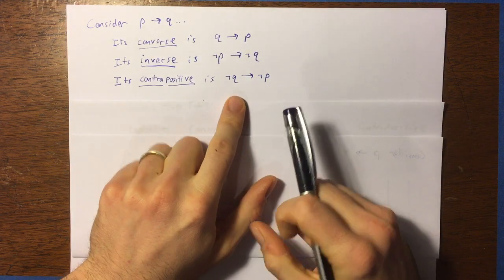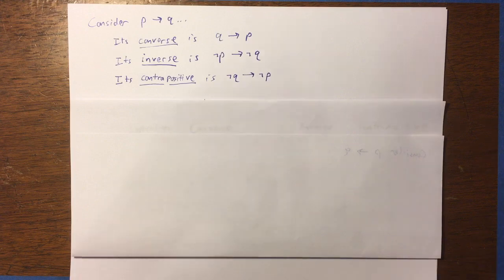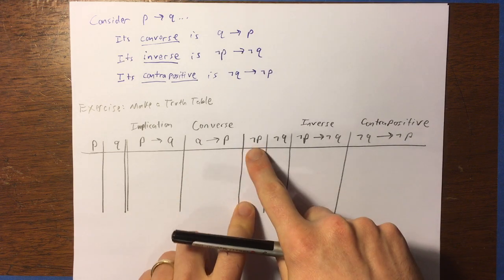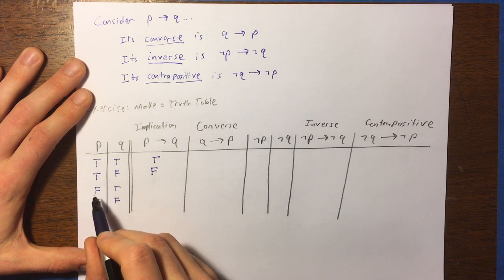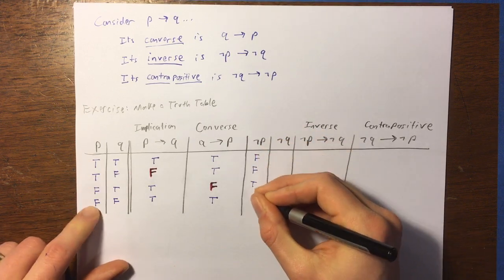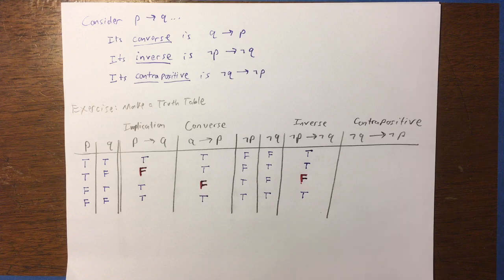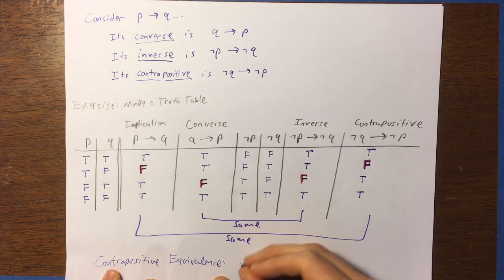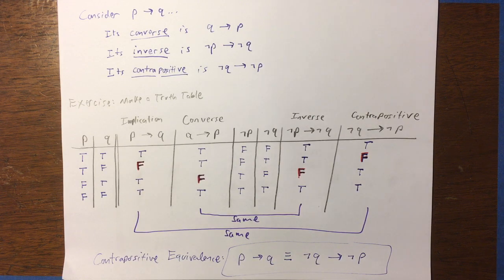2100 1 1 vid 7 contrapositive